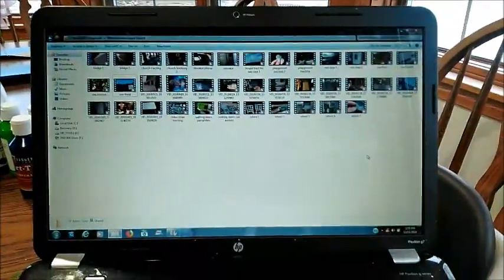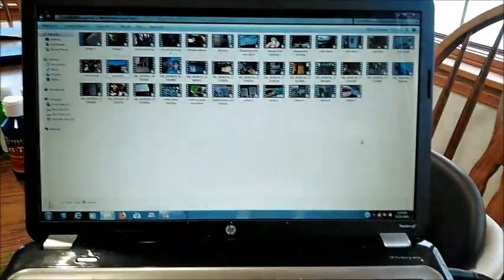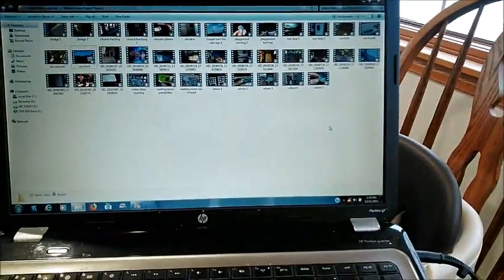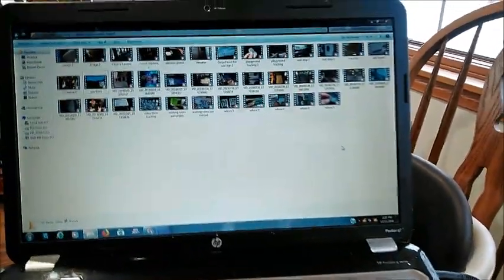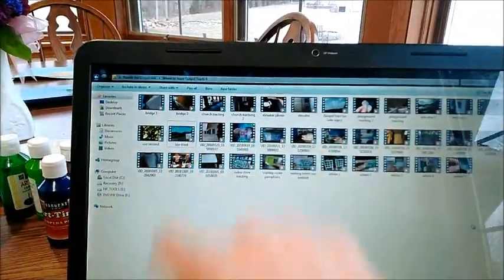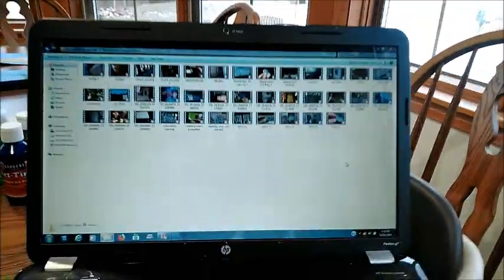Where to Leave Gospel Tracts 6